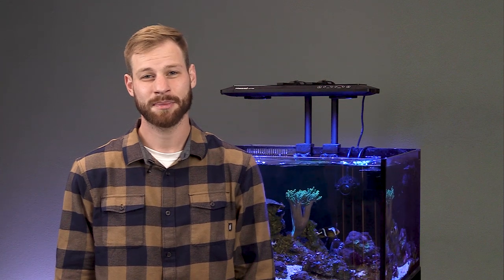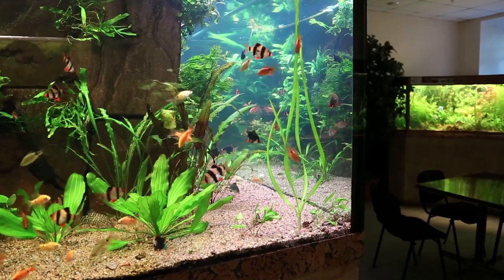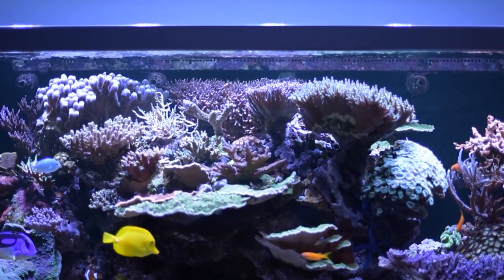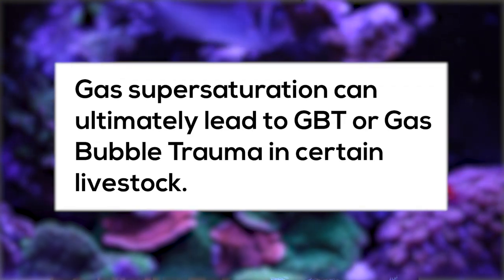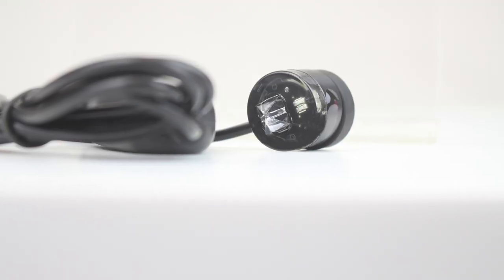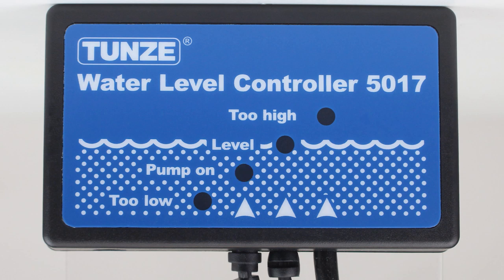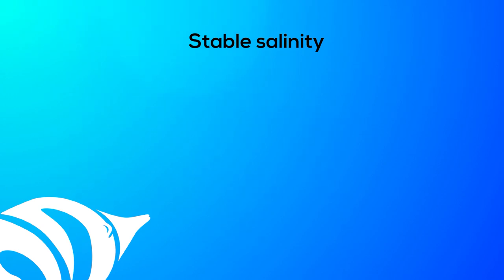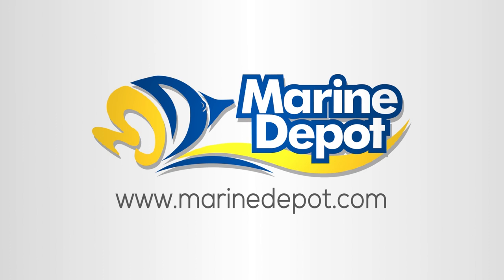How Auto Top Off Systems Work And How They Keep Your Tank Happy and Healthy!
One of our favorite pieces of hardware is the automatic top off or ATO device.  The idea behind an ATO is simple. Water constantly evaporates from the aquarium, causing the water level to drop. So an ATO is used to top off or replenish the tank with new freshwater.